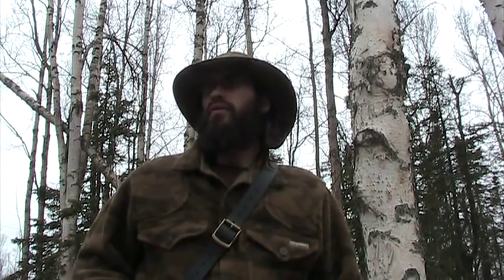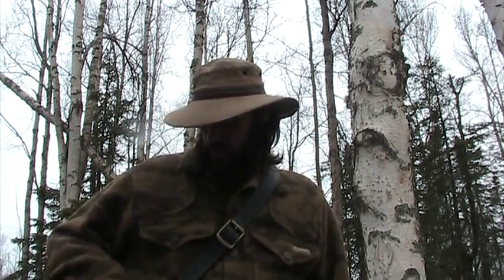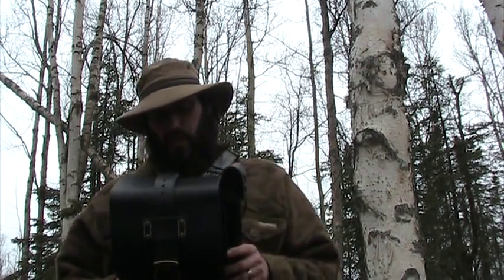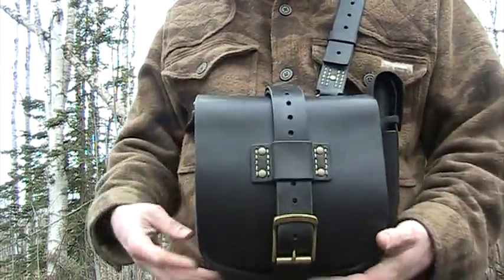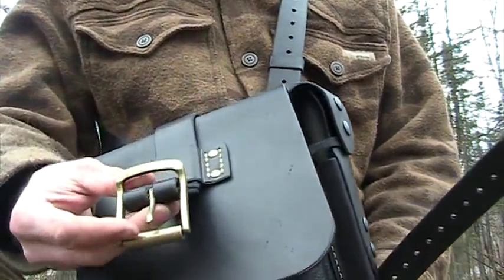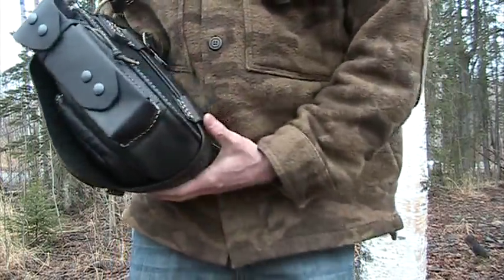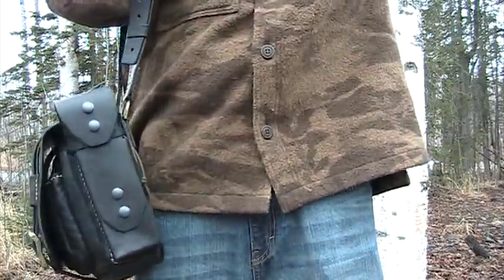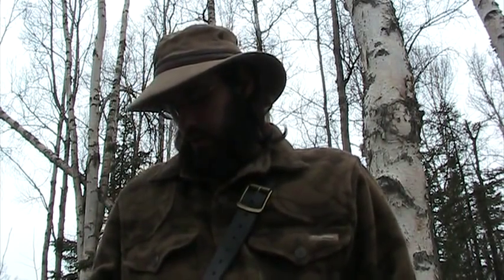New shoulder bag, new style. All black slightly tac.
This one's a little bit different...maybe more like this in future projects?  I mention the bag turning a bit white in the cool weather, a quick wipe with a cotton towel will fix that...just happens with beeswax products such as Obernauf Heavy Duty Leather Protector.

At the end of the video I mention Kashtuck Bowcraft.